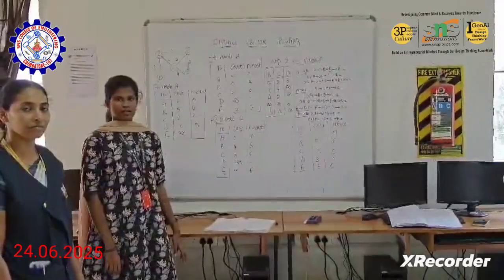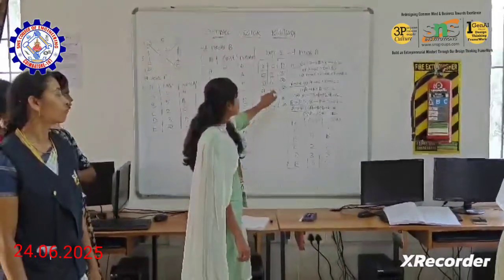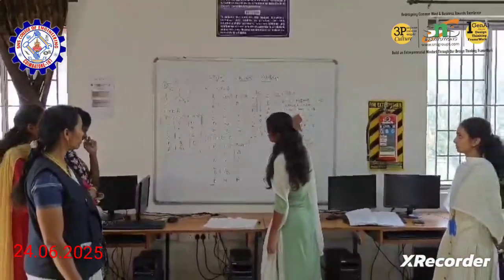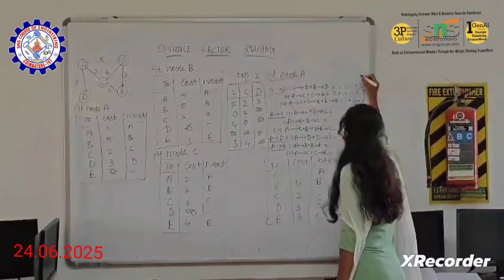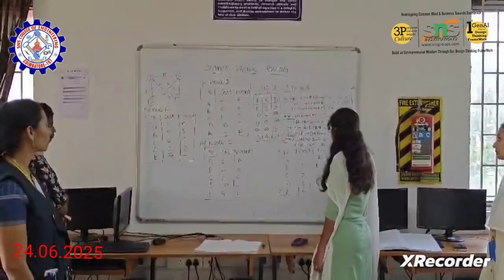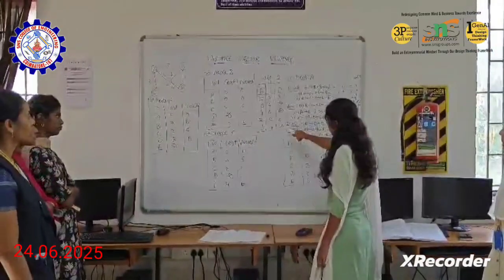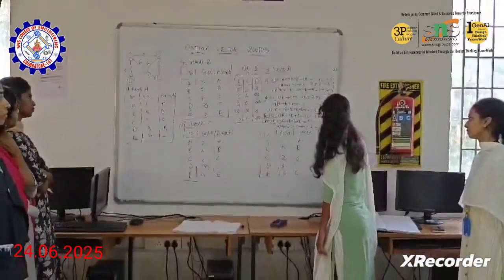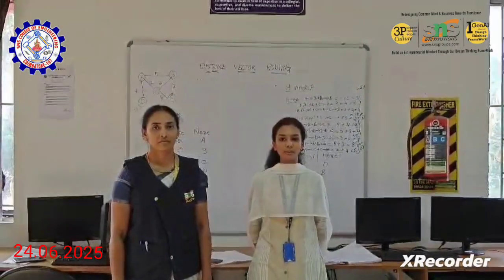Distance Vector Routing Algorithm | Computer Networks | SNS Institutions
Distance vector routing is a routing protocol where routers periodically share their routing tables with their neighbors, enabling them to discover the best paths to reach other networks. Each router maintains a table listing the estimated distances (usually hop counts) to all possible destinations, and it updates this table based on information received from its neighbors.
Key aspects of distance vector routing:
Neighbor Communication:
Routers share their routing tables with their directly connected neighbors.
Distance Calculation:
Routers use the received information to update their own routing tables, choosing the shortest path based on the information received.
Bellman-Ford Algorithm:
This algorithm is frequently used to calculate the shortest paths, determining the optimal route from a source to a destination through a neighbor.
Routing Tables:
Each router maintains a table containing the best known distance to reach each destination network and the next hop router to use.
Dynamic Updates:
Routing tables are updated dynamically as routers receive new information about changes in the network topology.
Example Protocols:
Routing Information Protocol (RIP) is a well-known example of a distance vector routing protocol.
How it works:
1. Initial State:
Each router starts with knowledge of its directly connected networks and their associated distances.
2. Information Exchange:
Periodically, routers send their routing tables to their immediate neighbors.
3. Table Update:
Upon receiving a neighbor's routing table, a router compares the information with its own table.
4. Shortest Path Selection:
If a neighbor provides a shorter path to a destination, the router updates its table accordingly.
5. Convergence:
This process of exchanging and updating routing tables continues until all routers have converged on the optimal paths.